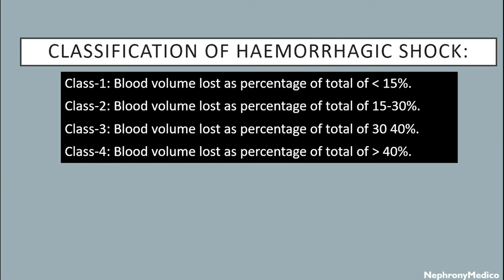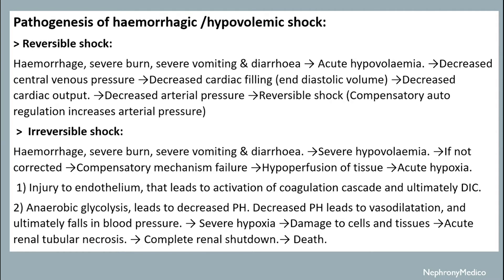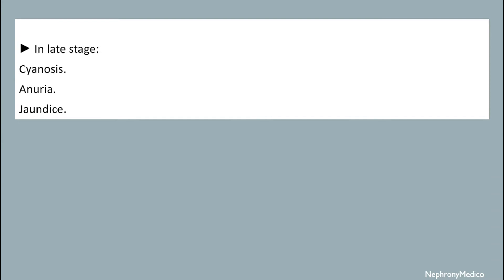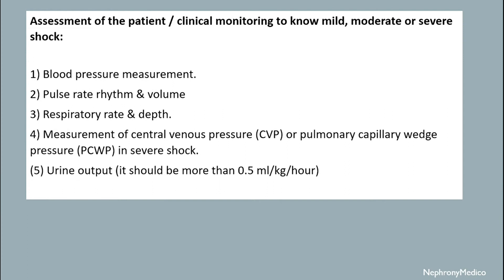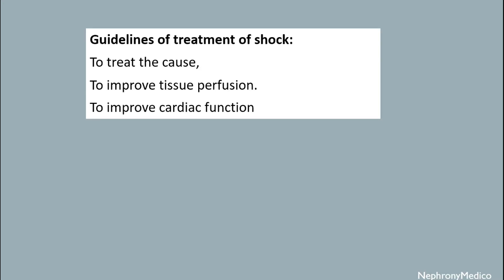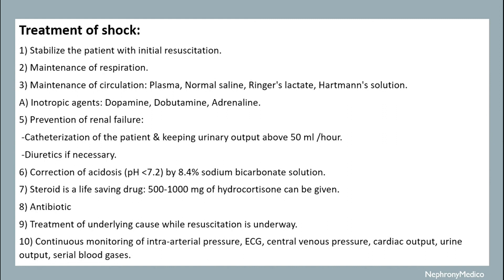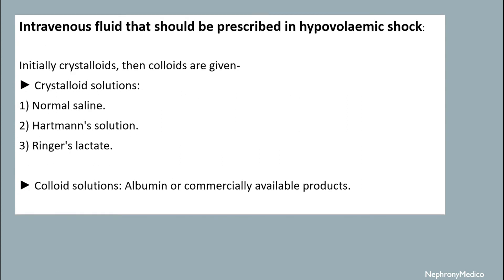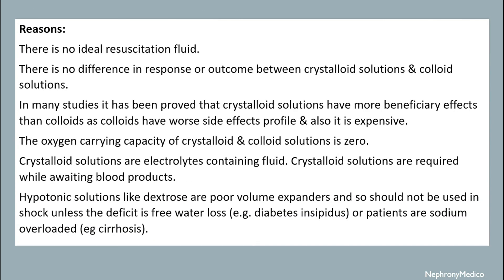Haemorrhagic Shock - SURGERY - Rapid Revision Video - Lecture - SRB & BaileyLove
This is a short concise video on Haemorrhagic Shock  for rapid revision before your exams.